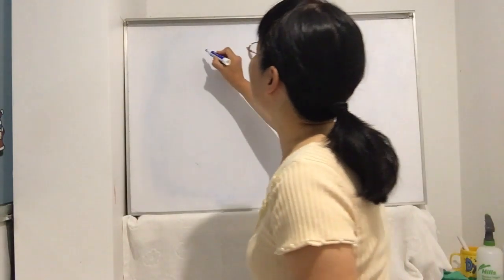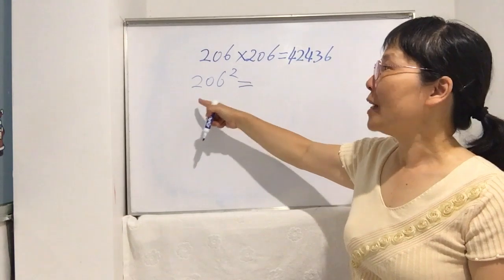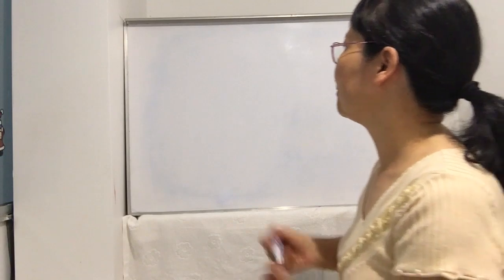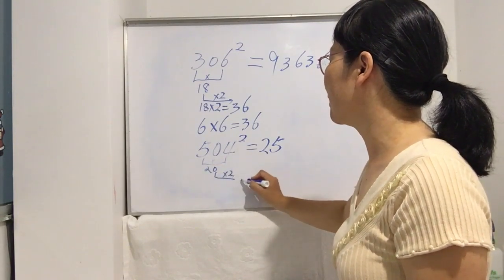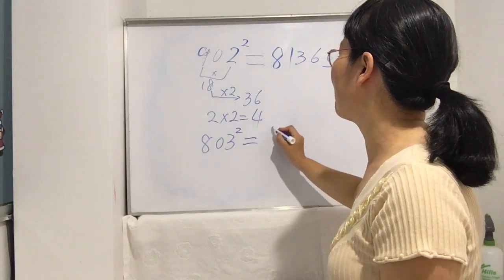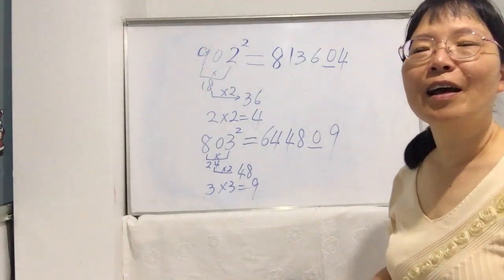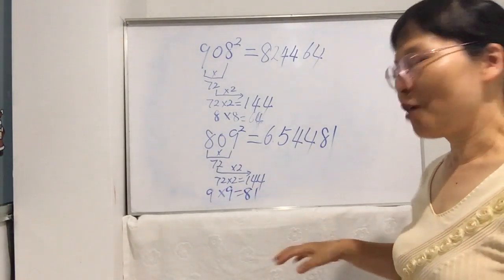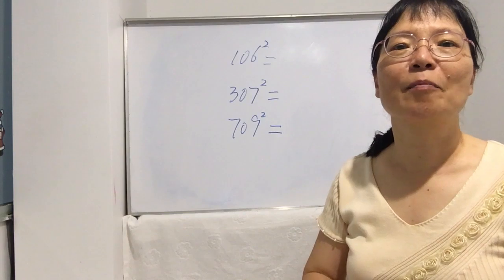Chinese maths trick - square 3 digit numbers faster than ever.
This Chinese maths trick will boost your creativity once mastered, and can deliver instant results! Hello everyone, Learn more maths skills.